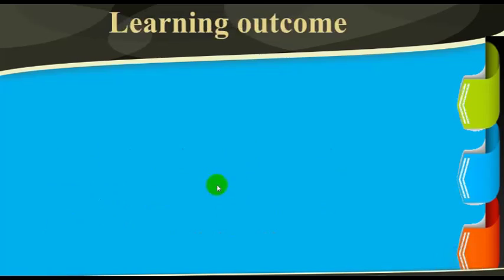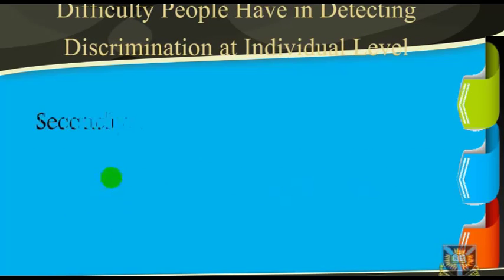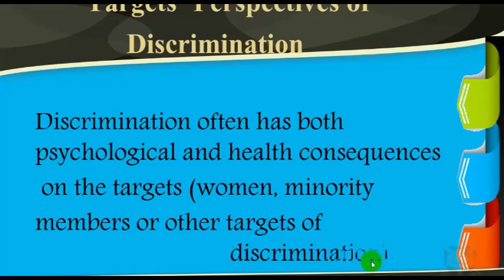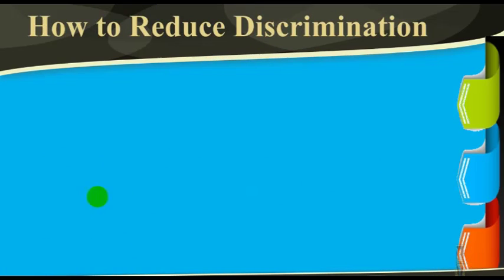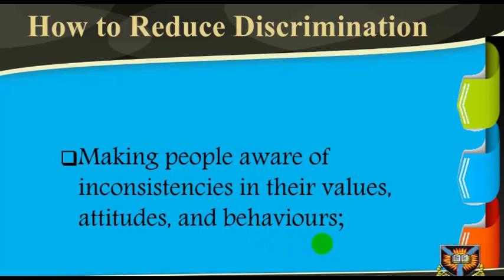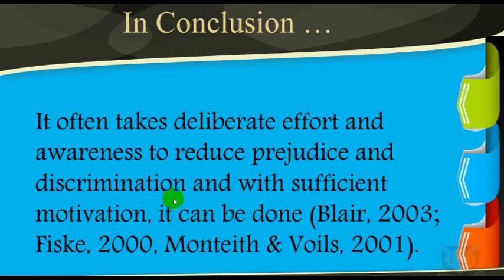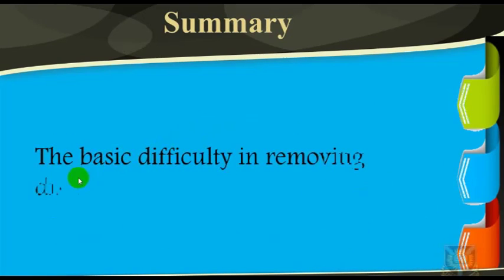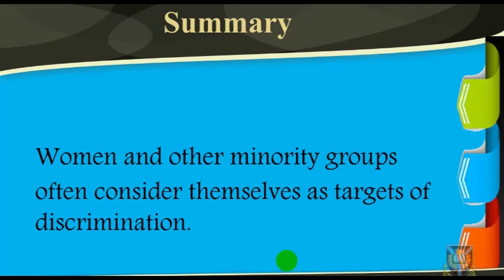PSY 387 Session 10